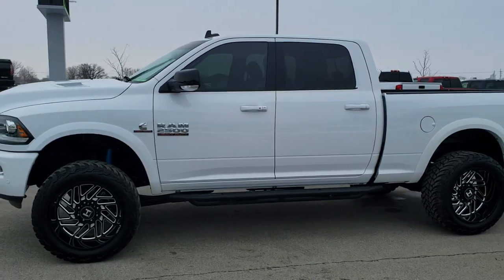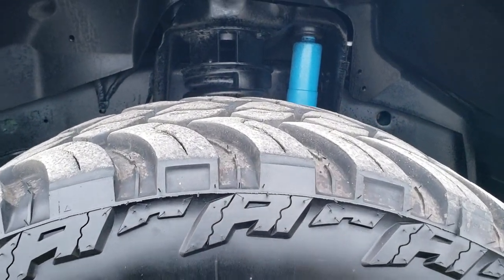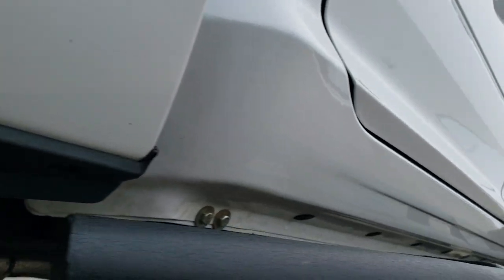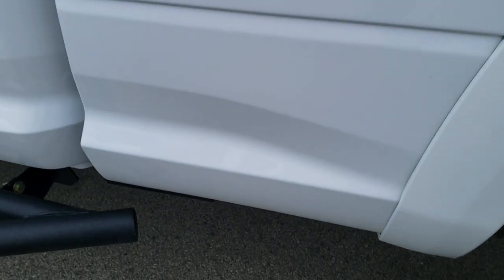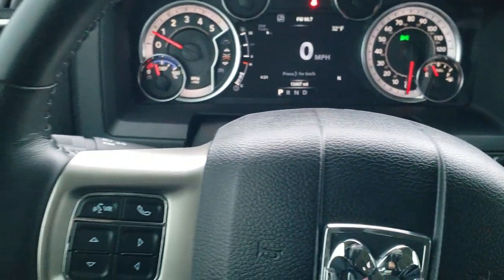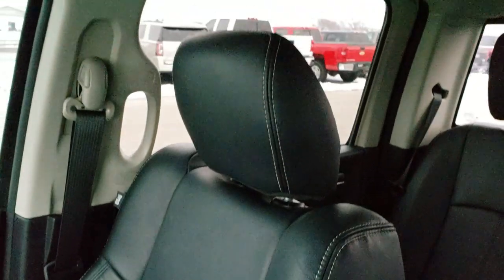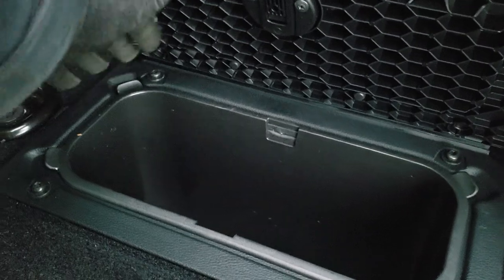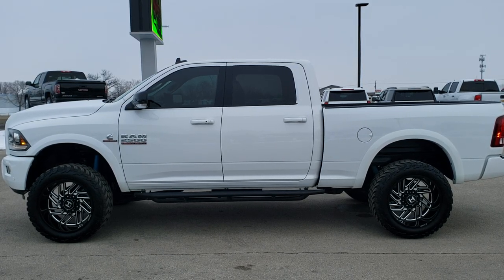2018 RAM 2500 CREW LARAMIE SPORT LIFTED CUMMINS DIESEL WALK AROUND REVIEW 10465 SOLD! SUMMITAUTO.com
This 2018 RAM 2500 CREW SHORT LIFTED LARAMIE SPORT CUMMINS DIESEL IN BRIGHT WHITE is the vehicle we did walk around review of today.

Thank you for checking out this video of this 2018 RAM 2500 CREW SHORT LIFTED LARAMIE SPORT CUMMINS DIESEL IN BRIGHT WHITE

STOCK: 10465
PRICE: $52,992
MILES: 13,442
MAKE: RAM
MODEL: 2500
VIN: 3C6UR5FL7JG308311
LOCATION: FOND DU LAC OSHKOSH WISCONSIN, 54937 TRUCKS ON 41

1 OWNER! CLEAN TITLE HISTORY! 6.7 Liter Cummins Diesel, Full Four Door Crew Cab, Short Box 6 1/2 Foot Shortbox, Laramie Package, Sport Package, 6 Speed Automatic Transmission with Optional Manual Tap Shift, Turn Dial 4x4 Four Wheel Drive 4WD, 2 Inch Leveling Lift Kit, Factory GPS Navigation System, Reverse Backup Camera Rearview Camera, Non Smoker, Dual Power Air Conditioned Ventilated and Heated Seats, Black Ebony Leather Seats, Bucket Seats, Memory Driver's Seat, 2nd Row Heated Seats, Full Towing Package with Receiver Trailer Hitch, Wiring and Transmission Cooler Tow Package, Factory Brake Controller, Factory Exhaust Brake, Heated Power Fold-in Power Mirrors with Built-in Directional Signals, Electronic Stability Control Traction Control ESC, 3.42 Gears, Amp Terrain Attack LT325/50 R22 Tires, Hostile 22 Inch Rims Premium Wheels, Painted and Polished Aluminum Rims Premium Wheels, Four Wheel Disc Brakes, Oedro Painted Stepbars, Spray-in Bedliner, Bedrail Covers, Fog Lights, LED Running Lights, Projector Lamp Headlights, Sonar with Front and Rear Bumper Sensors, Locking Tailgate, Fender Flares, AM / FM Radio Tuner, Sirius/XM Satellite Radio Capabilities Sirius / XM, Uconnect (R) 8.4 AM/FM System 8.4 Inch Touchscreen with AM/FM, 7-Inch Multi-View Display, Alpine Premium Audio Sound System, SOS / Assist System, U Connect Hands Free Bluetooth Hands-Free Phone System Blue Tooth, Android Auto Compatible, Apple Car Play Compatible, Auxiliary MP3 Jack Portable Audio Connection, Factory Subwoofer, USB Jack Portable Audio Connection, Enter-N-Go System Keyless Entry System, Keyless Entry with Factory Remote Start, Push Button Start, Power Sliding Rear Window, Adjustable Height Seatbelts, Driver and Passenger Front Air Bags, L.A.T.C.H. Child Safety System, Side Curtain Air Bags SRS Safety Restraint System, Heated Steering Wheel Multi-Function Steering Wheel Controls, Homelink System with Three Programmable Buttons for Garage Doors, Lighting Systems & Security Systems, Compass, Outside Temperature Display and Mileage Display, Dual Multi-Zone Climate Control , Power Adjustable Pedals, Factory All Weather Floormats, Air Conditioning AC, Cruise Control, Power Locks, Power Windows, Tilt Steering Wheel, Automatic Headlights Autolamp, 115V / 150W Auxiliary Power Outlet, 3 Year / 36,000 Mile Remaining Factory Bumper to Bumper Warranty, Whichever comes first, 5 Year / 100,000 Mile Remaining Powertrain Factory Warranty, Whichever Comes First, Bright White Clearcoat, ONE OWNER! CLEAN AUTOCHECK! Very very clean inside and out! This is one of the sharpest 2018 Ram 2500 crewcab shortbox 3/4 ton diesel trucks on our lot! Make your move before this super clean 4wd is gone!

STOCK: 10465
PRICE: $52,992
MILES: 13,442
MAKE: RAM
MODEL: 2500
VIN: 3C6UR5FL7JG308311